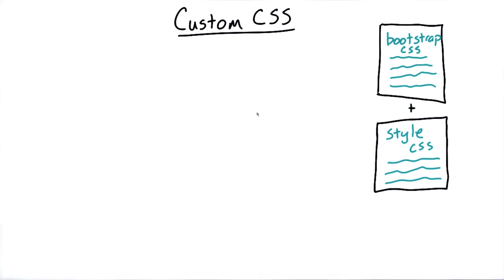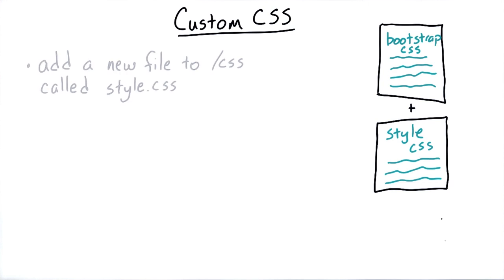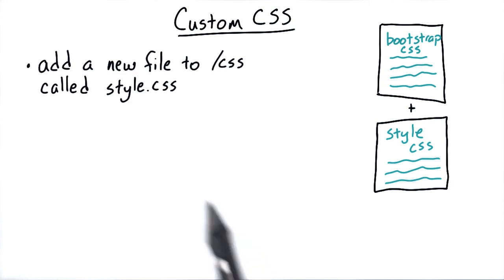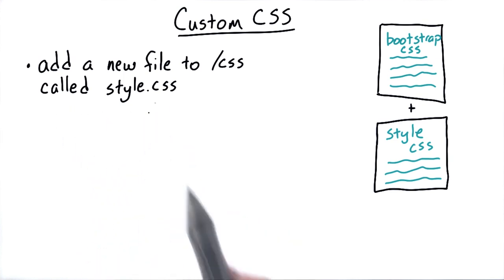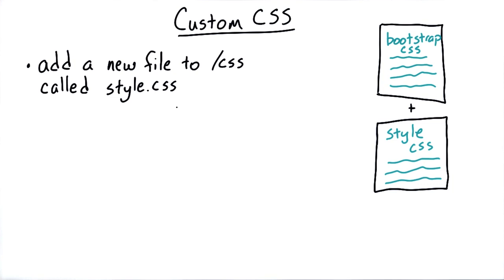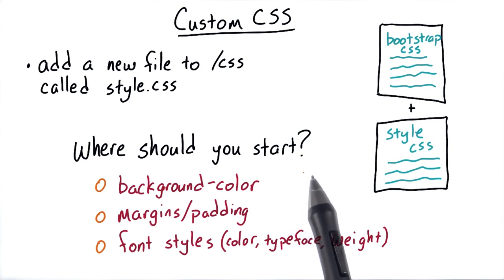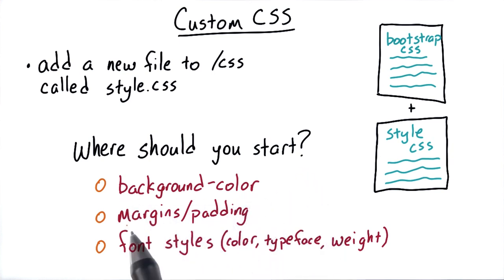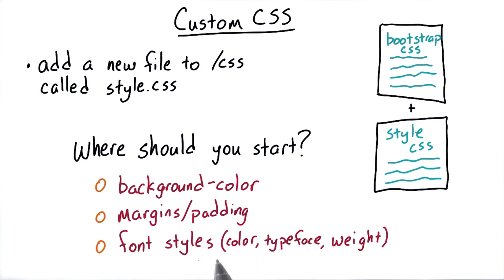Intro to HTML and CSS Custom CSS for Your Site Q2duTSXK lc